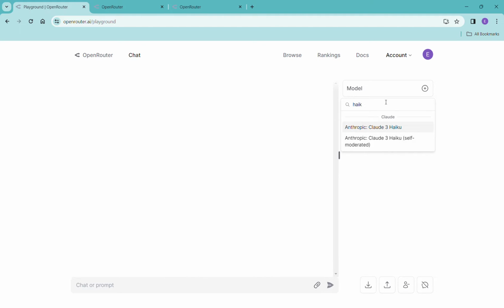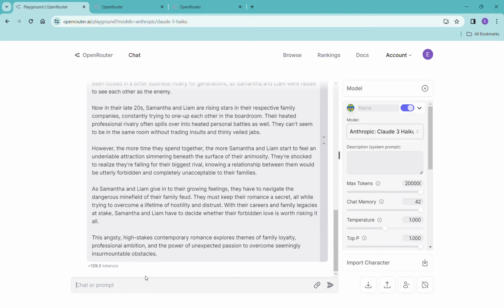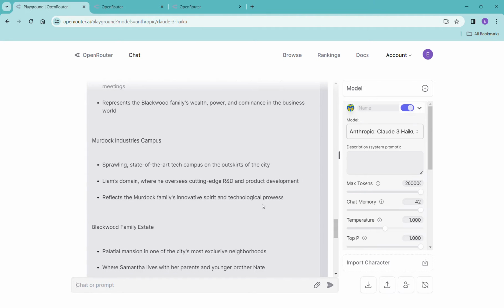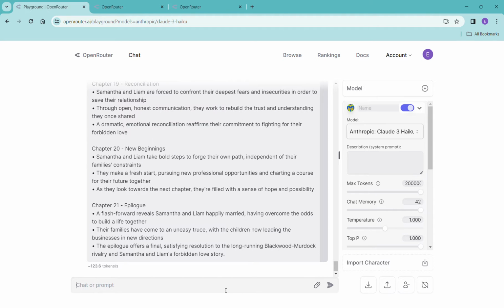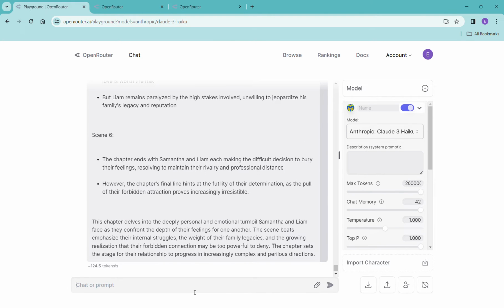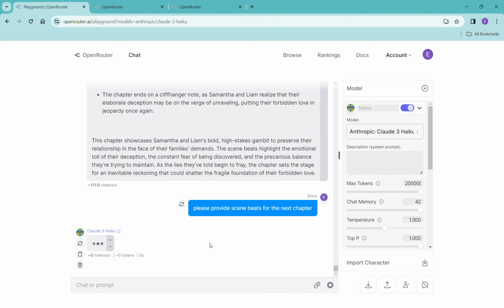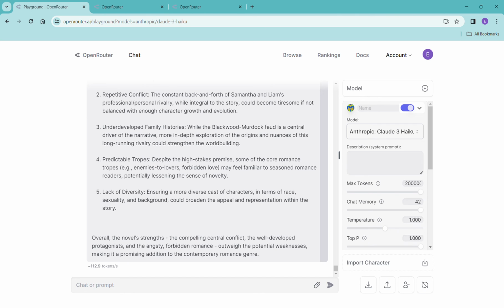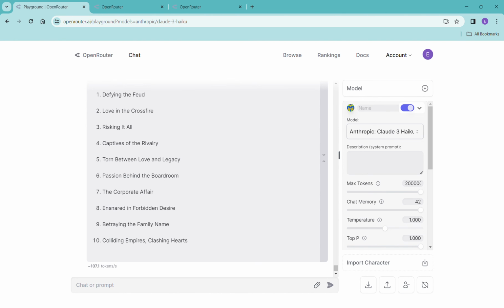Writing a Novel with Claude 3 Haiku- Plotting Stage (First Video in Series)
This video has the Tropes, Characters, Outline, Scene Beats, Blurb, Strengths, and Weaknesses of the new novel

In this video series I'll be using Open Router and Google Docs.